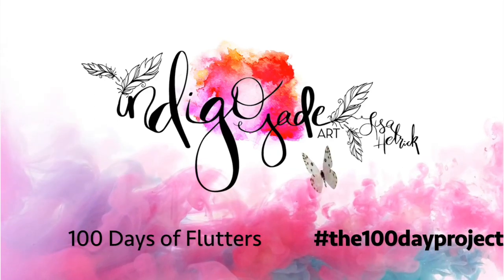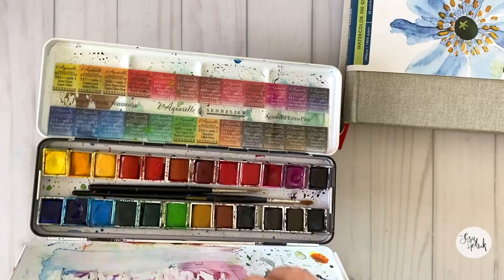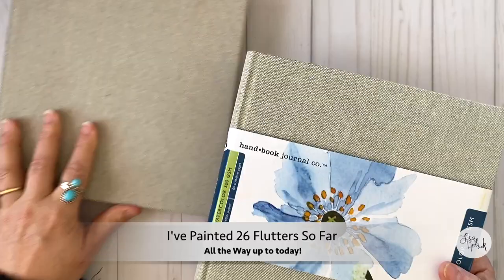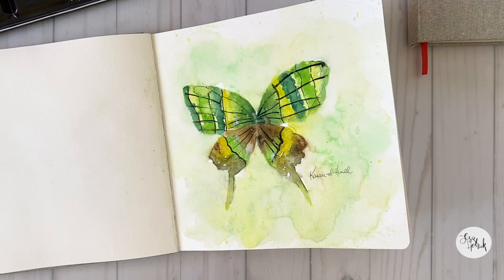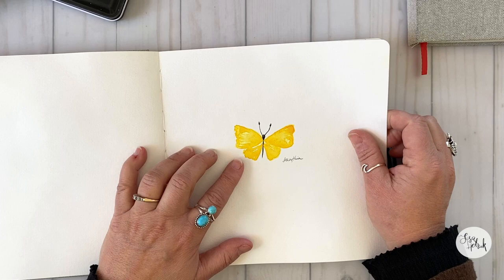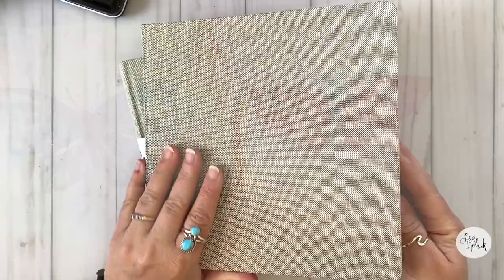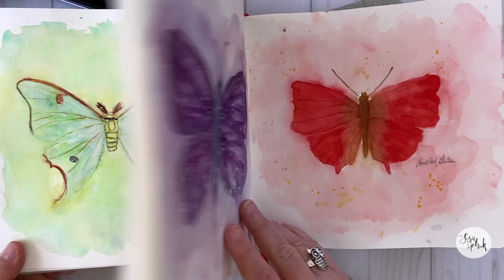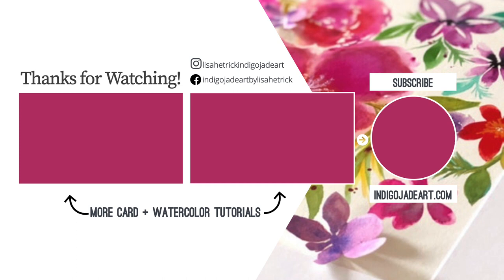100 Days of Flutters: The 100 Day Project Flip through Week 3ish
Week 3ish of the100dayproject painting flutters in watercolor. Some new discoveries and getting comfortable with neutrals.

I've got a little thing for flutters. Flutters bring me JOY so I'm going to paint them and some flowers (because flowers always) for the next 100 days.
Why paint flutters? Because JOY ↑ and taking a little bit of time every day to paint is one of the ways I take care of my mind and spirit, and craft my JOY.

Tutorials, specials, new releases, NEW CLASSES, and more right in your inbox. Freebies shared monthly.

• Amazon.com: Encyclopedia of Butterflies and Moths: Sally Morgan
[ Amazon US ]

 Amazon.com: Arteza Watercolor Sketchbooks, 5.5x5.5-inch, 3-Pack, 132...
[ Amazon US ]

• Daniel Smith Special Edition Watercolor Set, 10-Color 5ml
[ Amazon US ]

• Amazon.com: White Nights Watercolour Night Artists Watercolour set 36 whole...
[ Amazon US ]

• Amazon.com: WHITE NIGHTS Artist Watercolor Set, 35 Colors in a Metal case:...
[ Amazon US ]

• Amazon.com: Princeton Artist Brush, Neptune Series 4750, 4-Piece Synthetic...
[ Amazon US ]

[ Amazon US ]

• Schmincke Horadam Metal Set 48 Half Pans by Schmincke
[ Amazon US ]

[ Amazon US ]

• Amazon.com: Winsor & Newton : Professional Watercolour : Lightweight Metal...

• Amazon.com: Speedball Travelogue Artist Watercolor Journal, Square, 8-1/4 x...